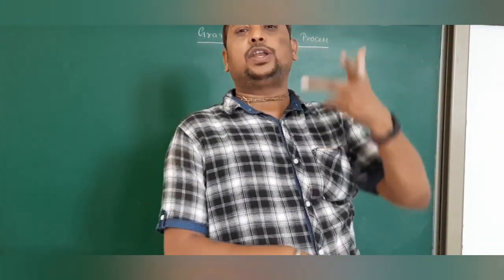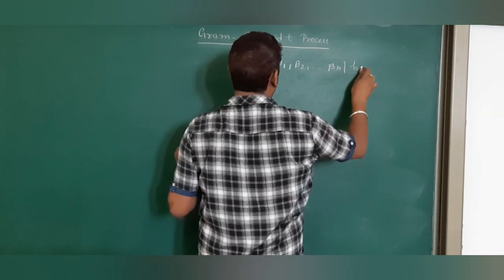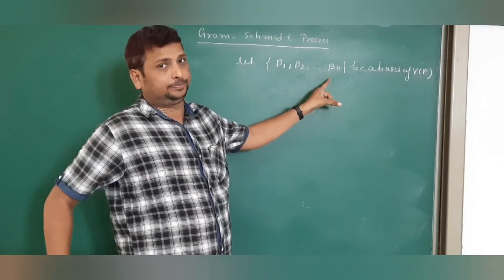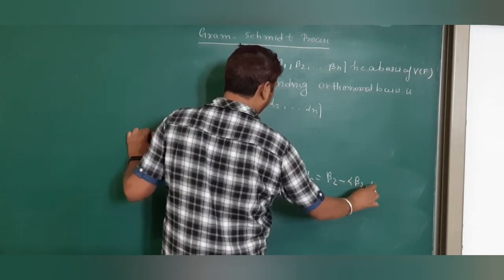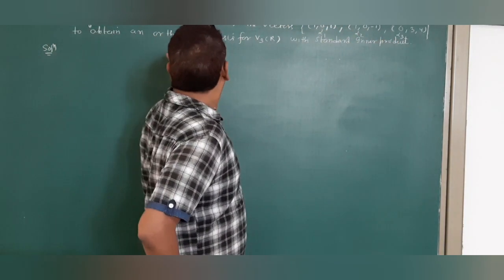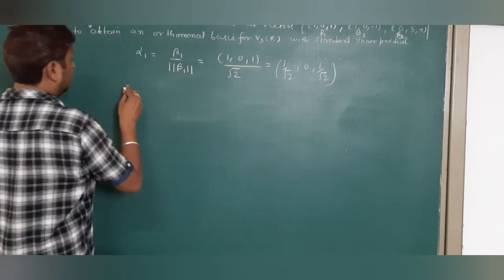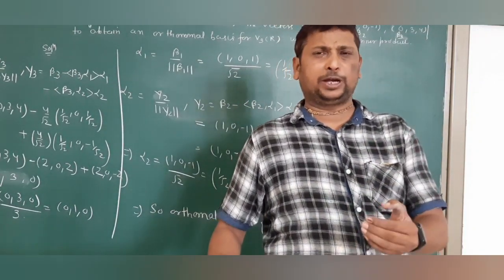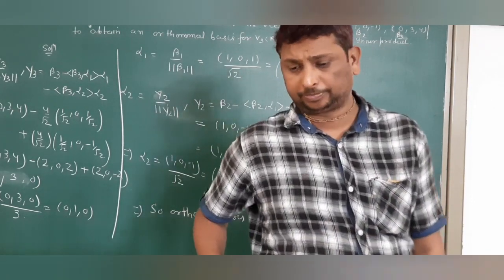Gram-Schmidt process for orthonormal basis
Here we present to you our  Lecture on Gram-Schmidt process for orthonormal basis